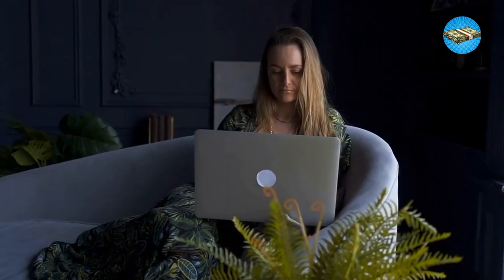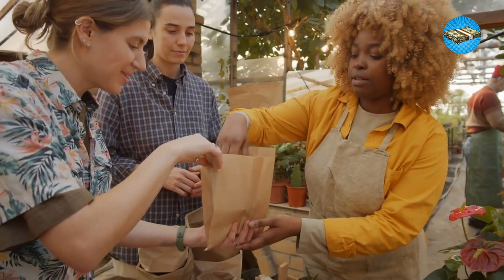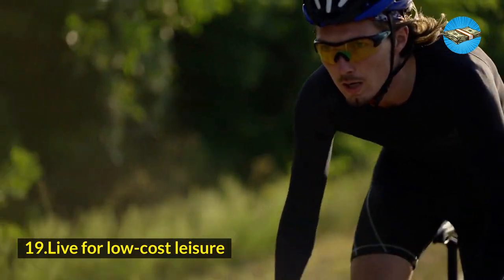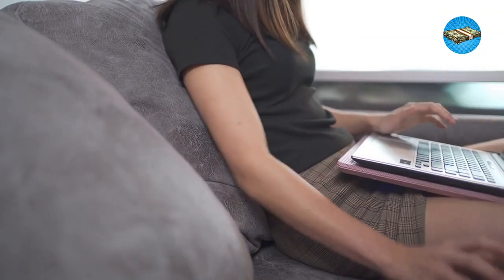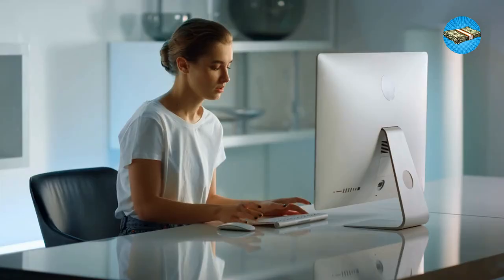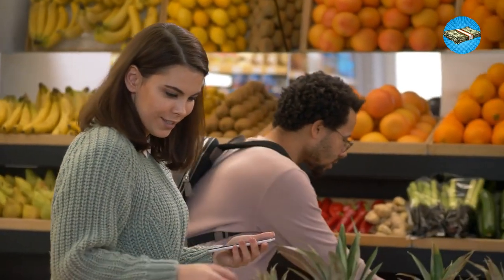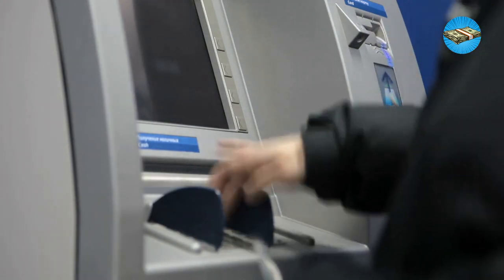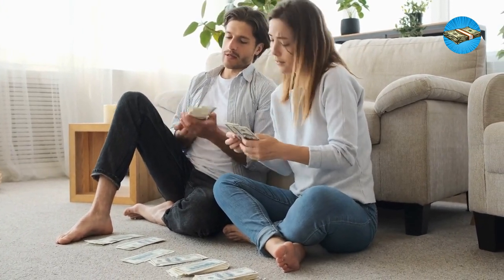27 Frugal Living Hacks to Save Money in 2022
Looking for new ways to save money? In this video, we share 27 Frugal Living Hacks to Save Money.

▶️Also Watch▶️

📕📕Recommended Reads 📕📕

📕 Managing Your Money All-in-One For Dummies

📕 The No-Spend Challenge Guide

📕 Stack Your Savings: How to Save More Money, Slash Your Spending, and Master Your Finances

🔧 RECOMENDED TOOLS 🔧

Personal Capital

See & manage all your money accounts in one place, in real-time.

See how much you’re saving, and how much you should be saving